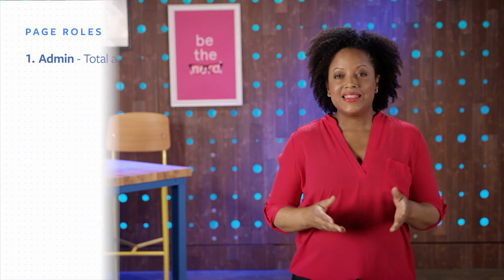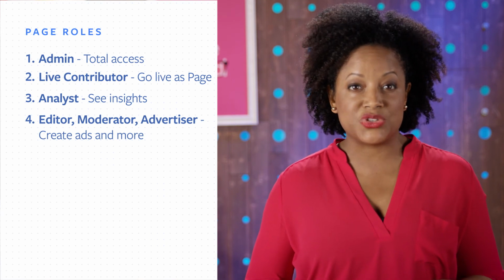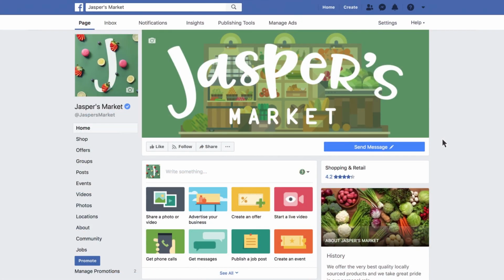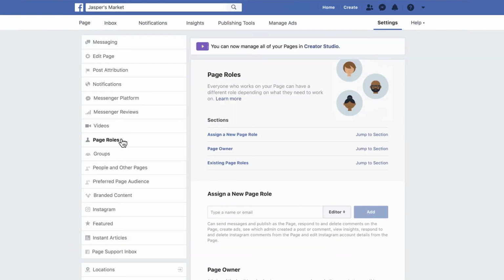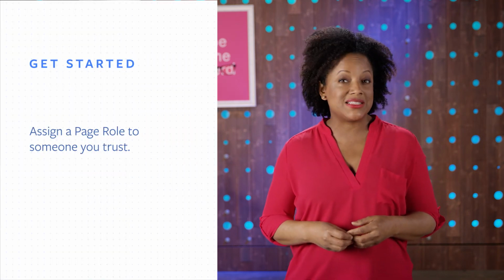How to Assign Facebook Page Roles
If you have more than one person managing your business Page, you can assign roles to give people varying levels of permission.